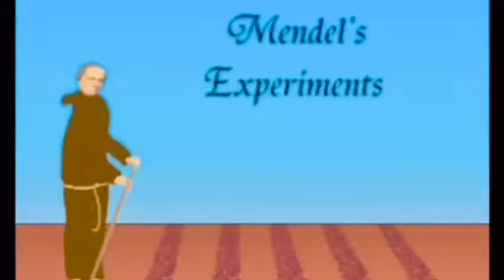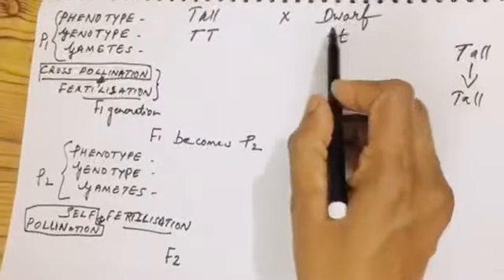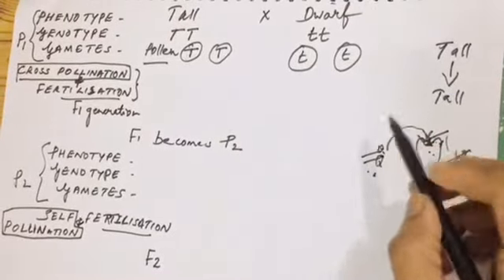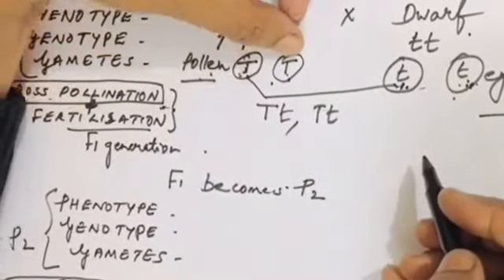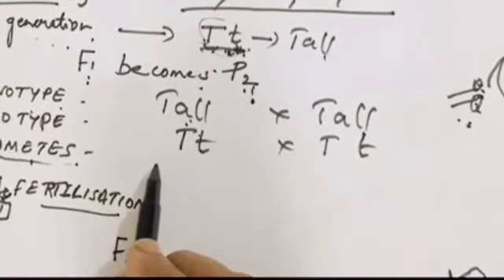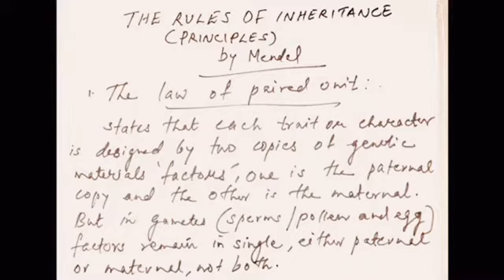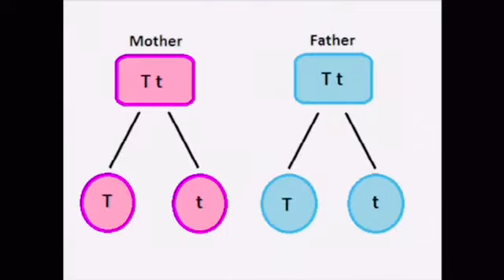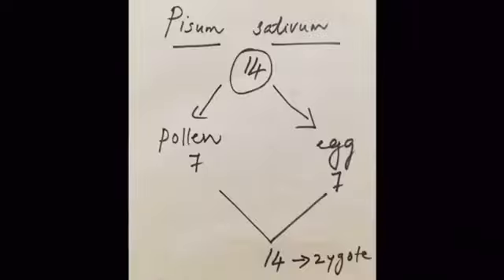Heredity Lecture 4: Mendel’s Experiment on Garden Peas | Principles of Heredity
Principles of Heredity